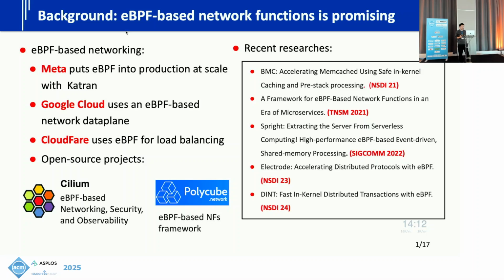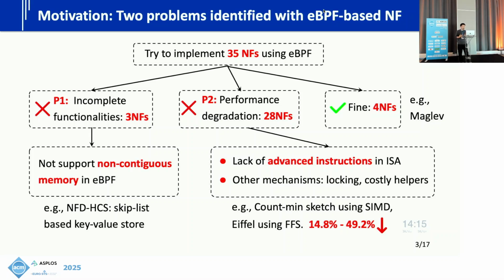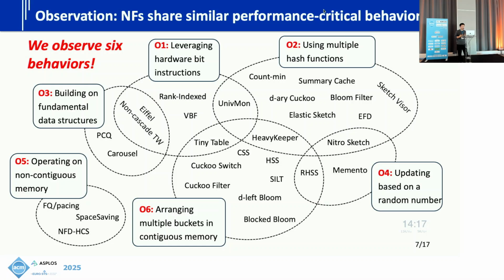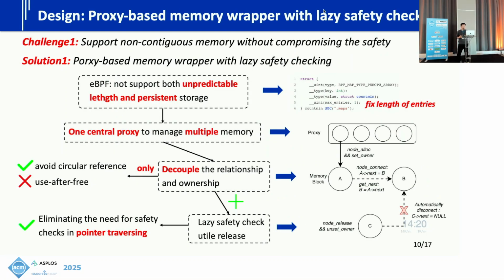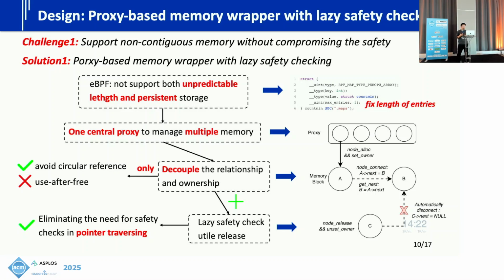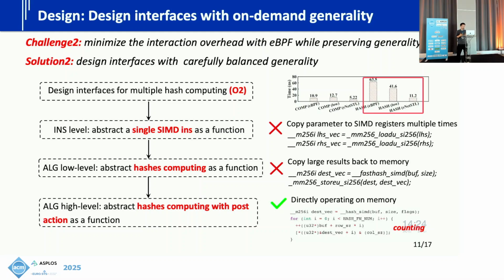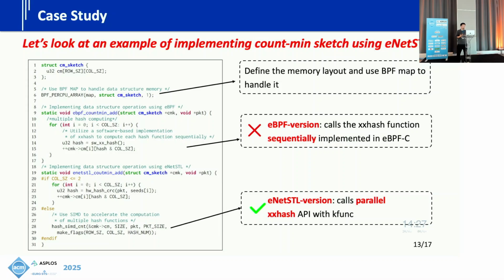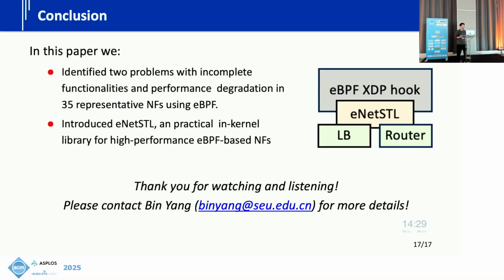EUROSYS '25 | eNetSTL: Towards an In-kernel Library for High-Performance eBPF-based Network Funct...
Authors: Bin Yang (Southeast University), Dian Shen (Southeast University), Junxue Zhang (Hong Kong University of Science and Technology), Hanlin Yang (Southeast University), Lunqi Zhao (Southeast University), Beilun Wang (Southeast University), Guyue Liu (Peking Univeristy), Kai Chen (Hong Kong University of Science and Technology)